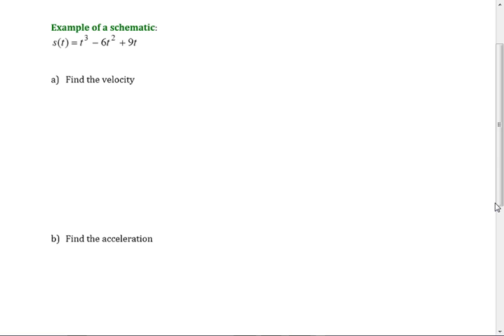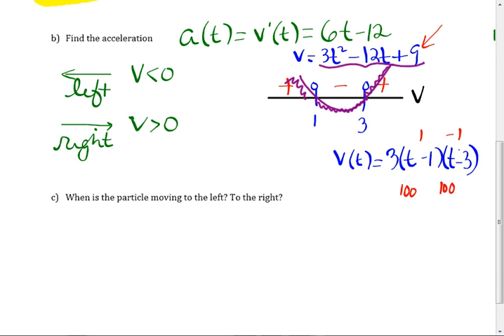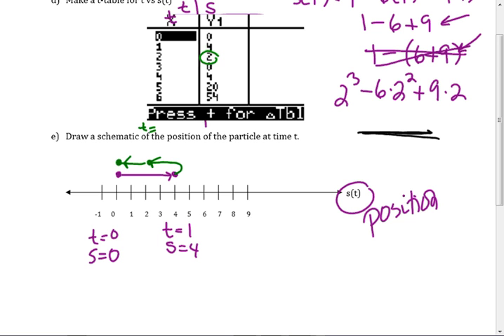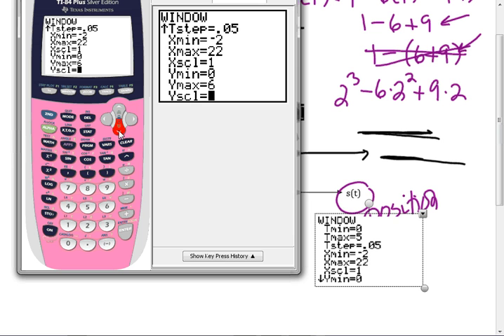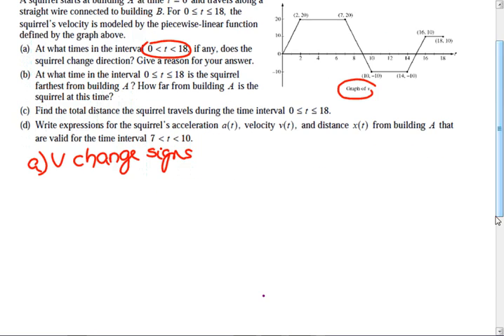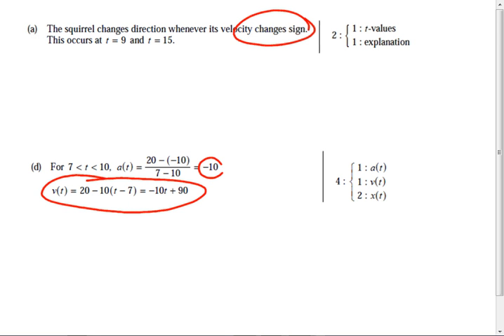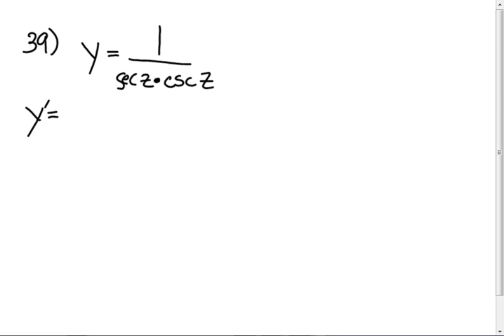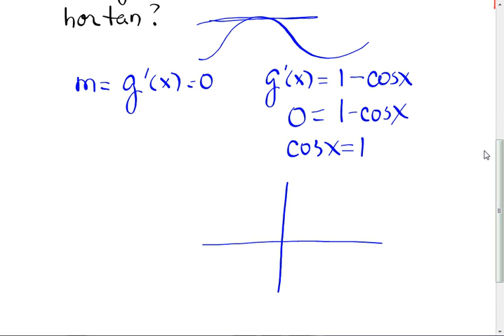AB Sect 3 6 Day 2 Oct 26